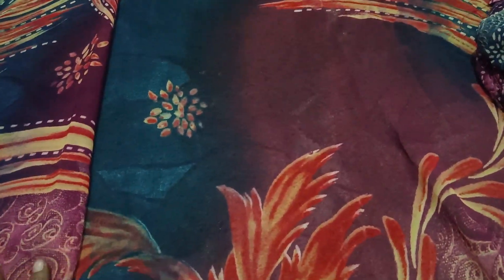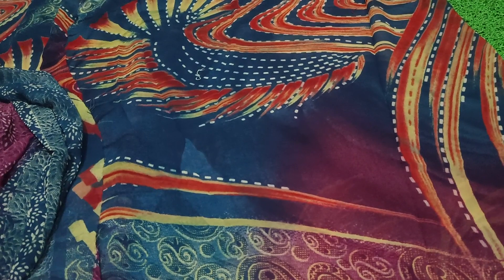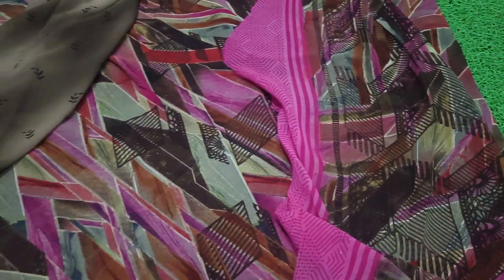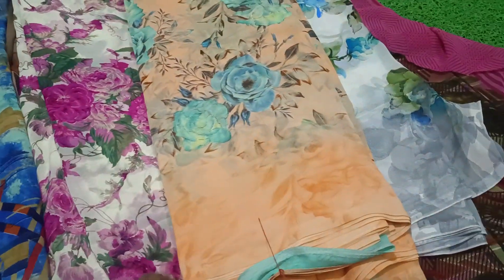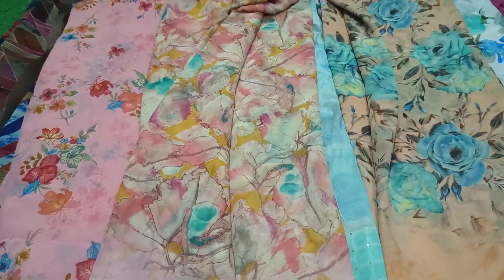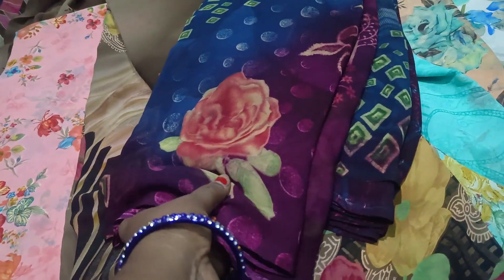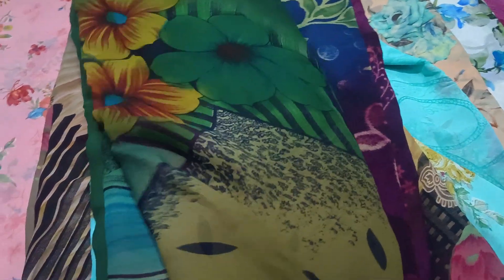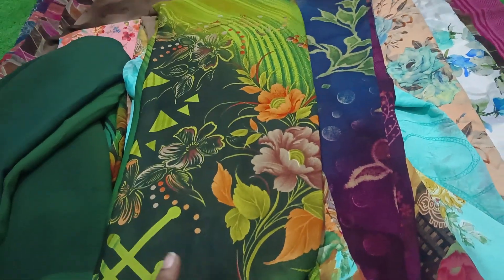Vishal Georgette full saree collection🌹🌹